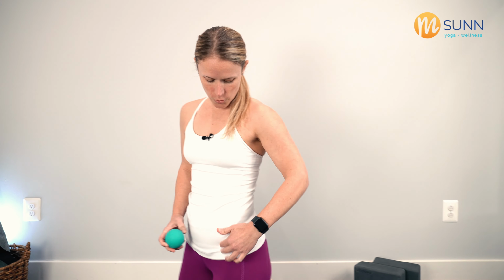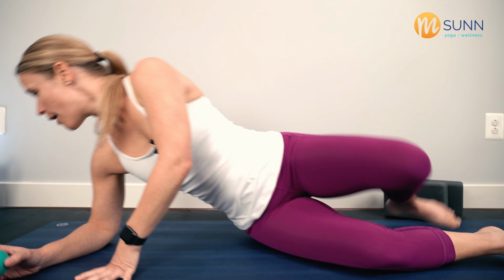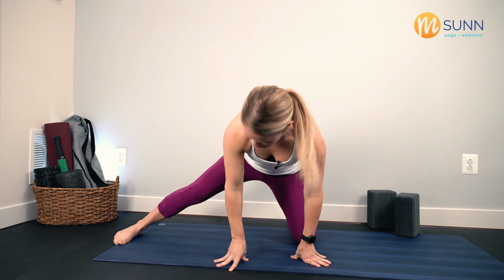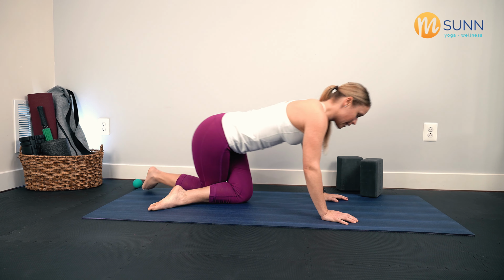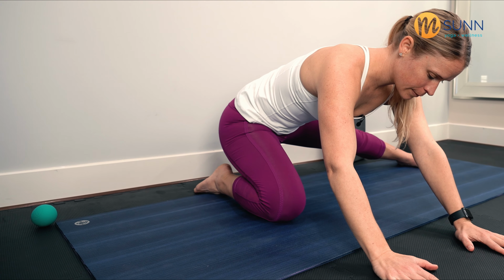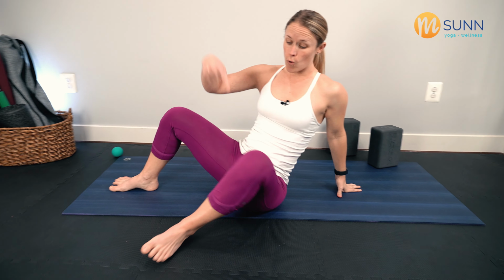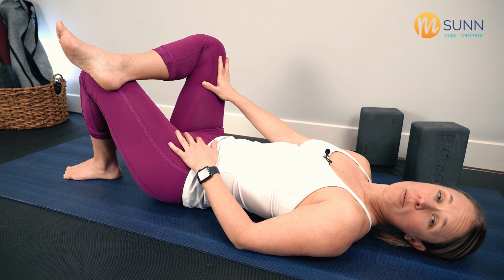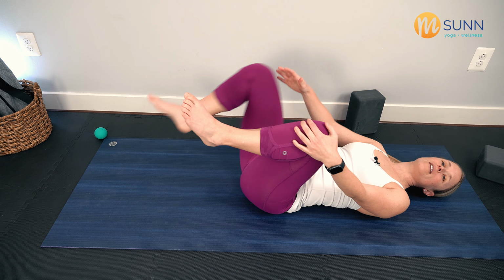HIP PAIN + HIP TIGHTNESS RELIEF | Yoga Flow to Open Up Those Hips & Get That Range of Motion Back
Do you have hip pain or stiffness that is limiting your activities? Want to prevent it from getting to that point or get back to your activities without limitations? Join Dr. Melissa with this flow working on hip mobility to gain range of motion.

Happy Hips!